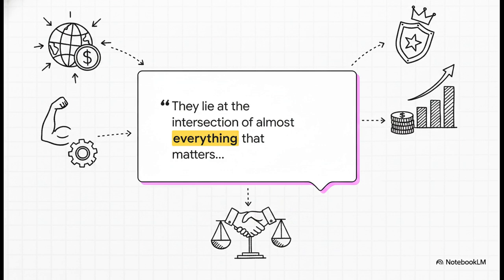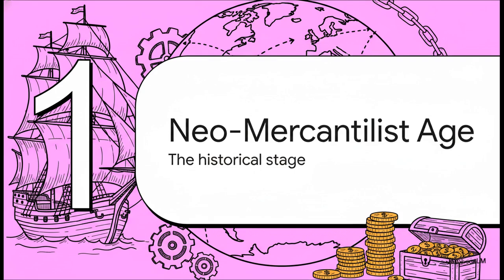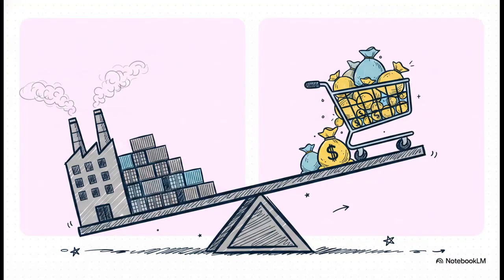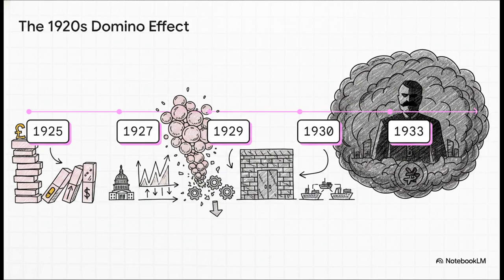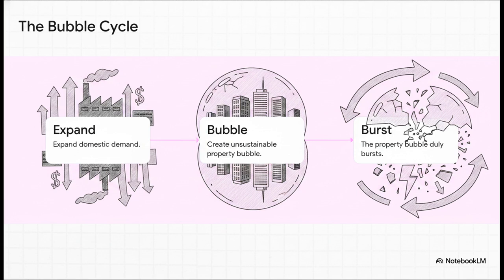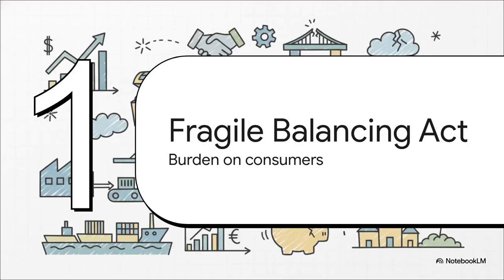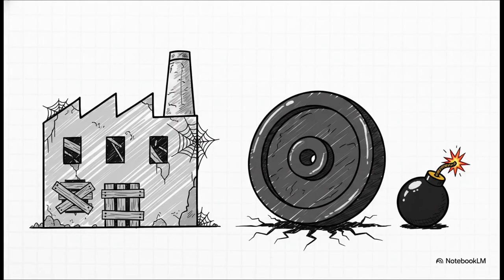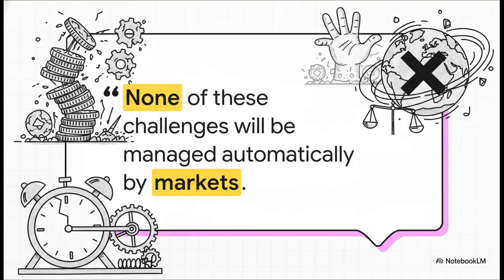The Global Imbalance